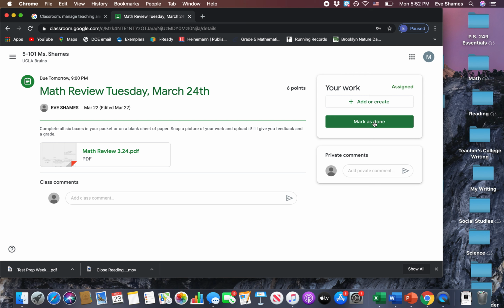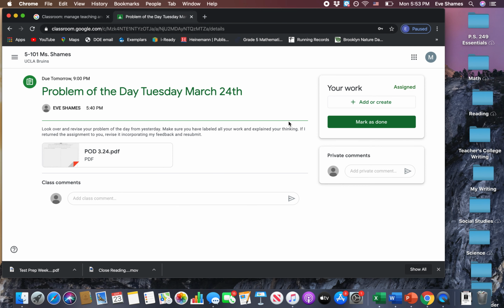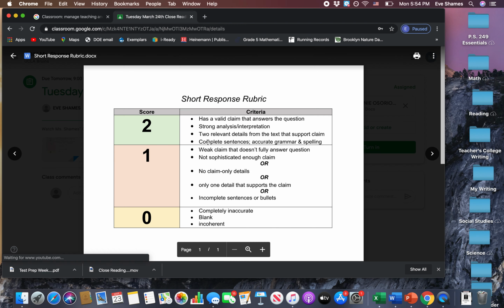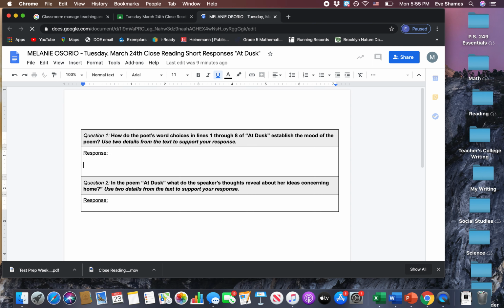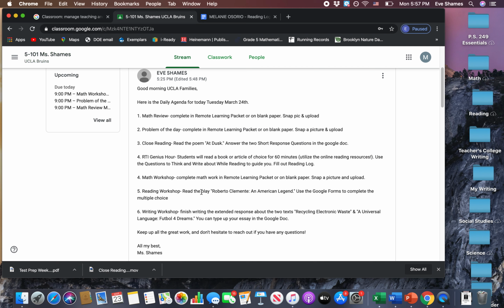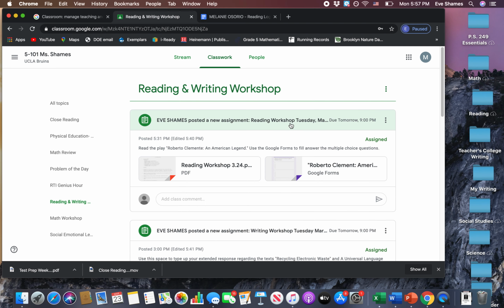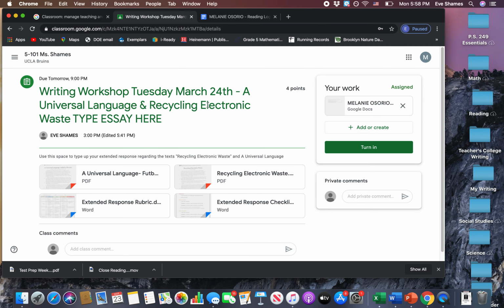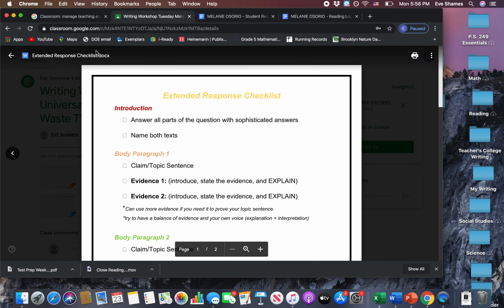How to Turn in Assignments on Google Classroom